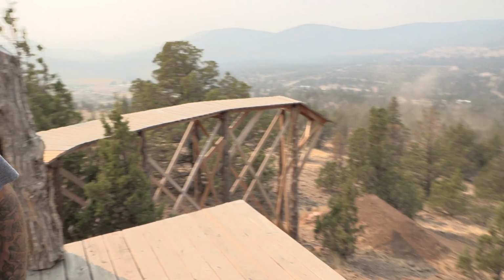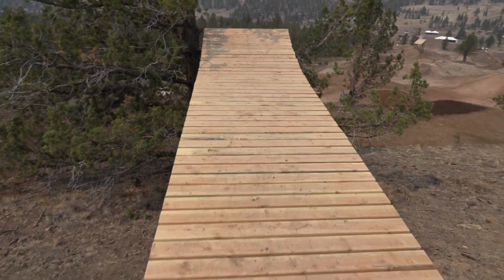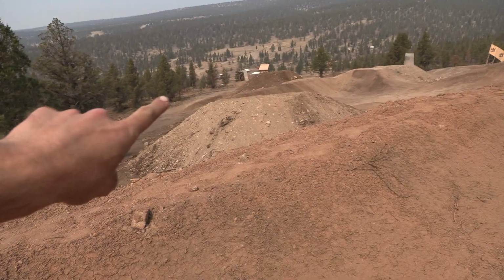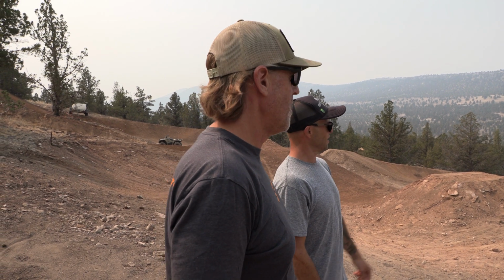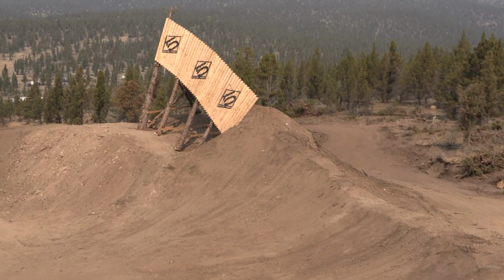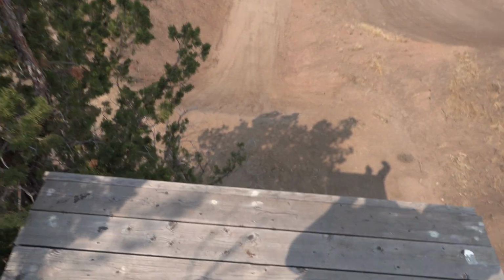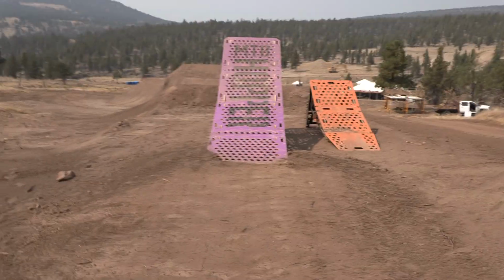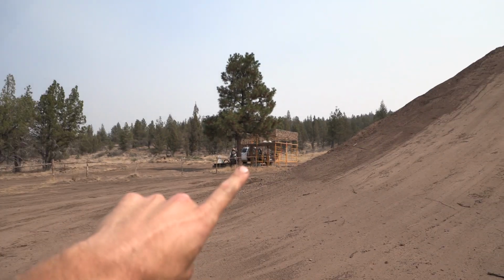Course Walk with Cam Zink -- Proving Grounds 2021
Scoping out the course from top to bottom with a guy who has seen a course or 2 in his day.